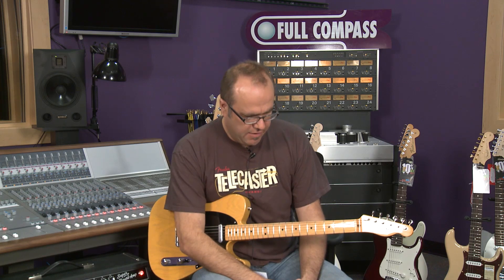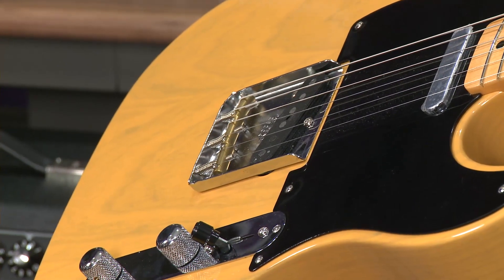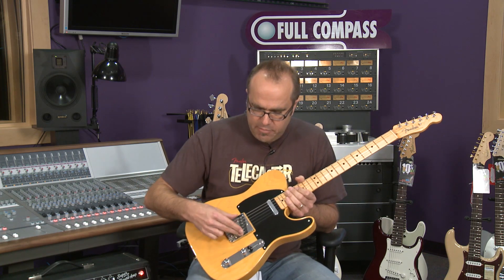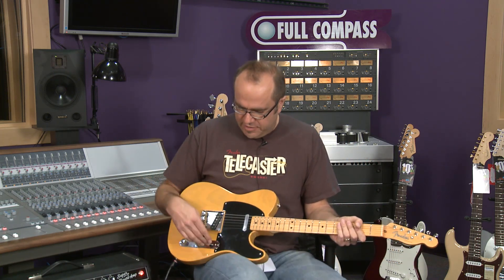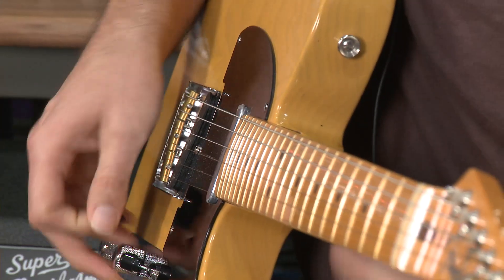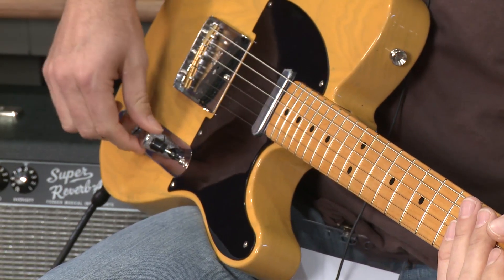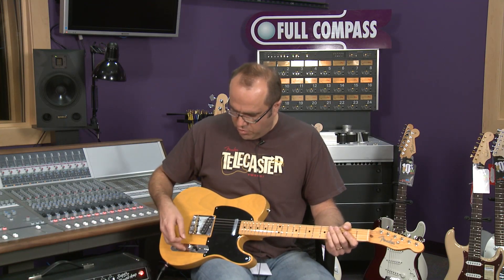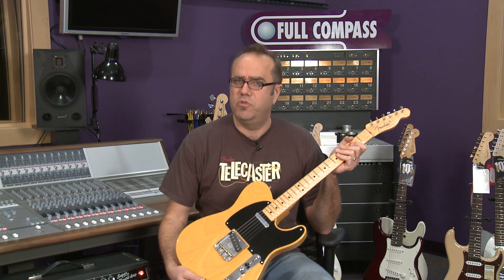Fender American Vintage '52 Reissue Telecaster Overview | Full Compass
Fender American Vintage '52 Reissue Telecaster overview at Full Compass Systems with Fender Artist, Greg Koch

One of the longest-running production models in Fender's history, the Telecaster guitar has been modified only slightly in its more than 50 legendary years, with its great strength inherent in its classic simplicity.

Fender pays homage to their own with the American Vintage '52 Telecaster. Its premium ash body, one-piece U-shaped maple neck with 7.25"-radius fingerboard, single-ply black pickguard and original Tele circuit with three-position switch exude vintage authenticity, as do the brass bridge saddles, ashtray bridge cover and pair of American Vintage Tele single-coil pickups. A vintage six-saddle bridge and a modern wiring update kit are included.

Features
• U-shape maple neck
• Vintage styling
• Synthetic bone nut